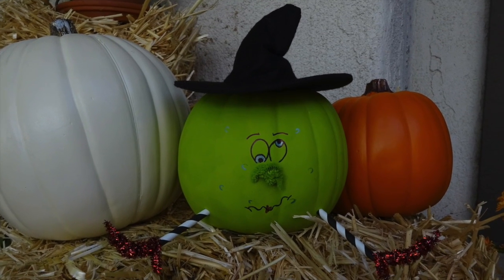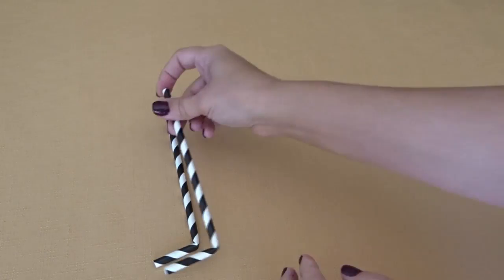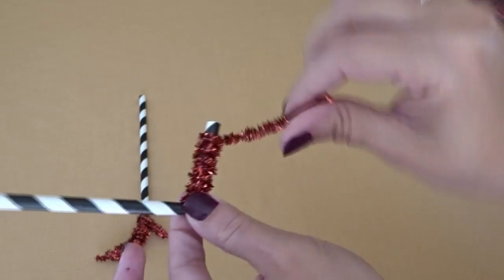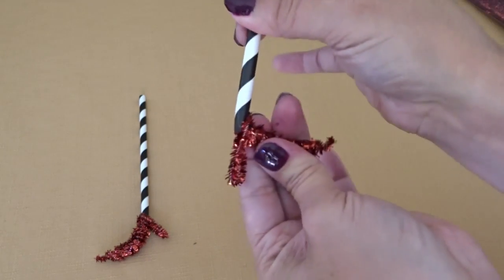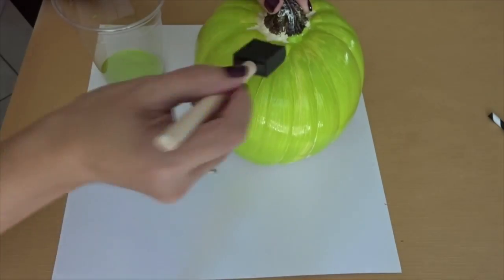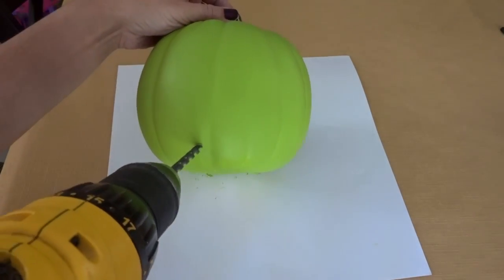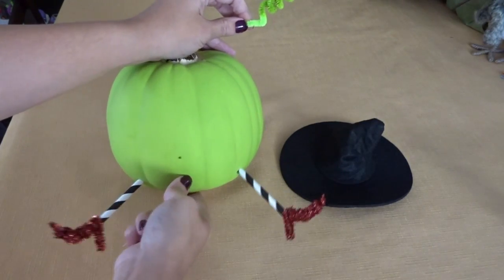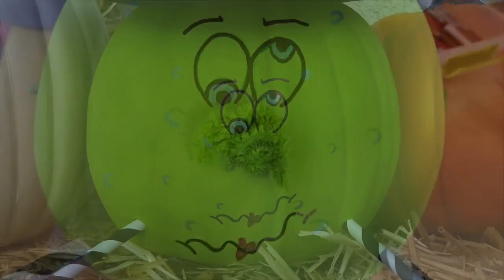Witch Pumpkin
Let's make a witch pumpkin!